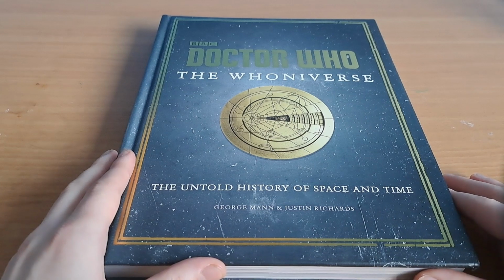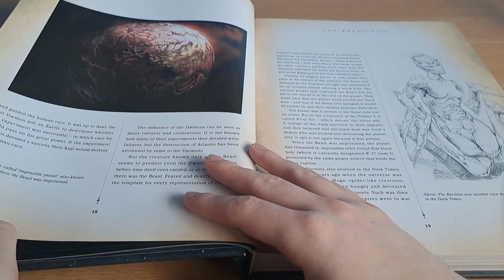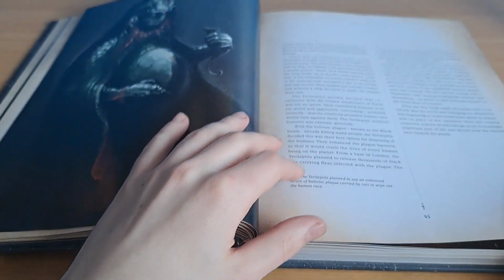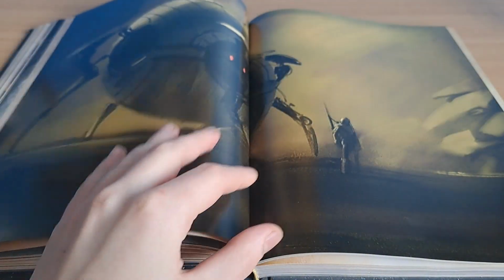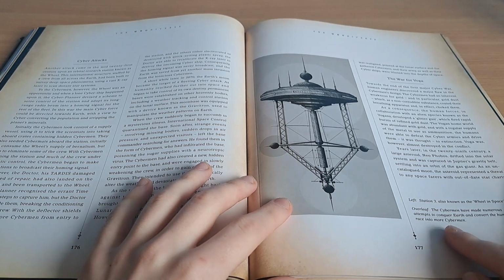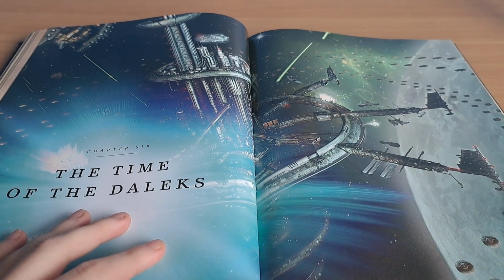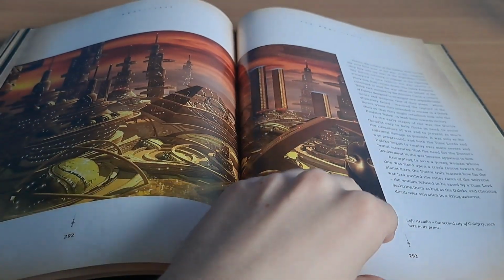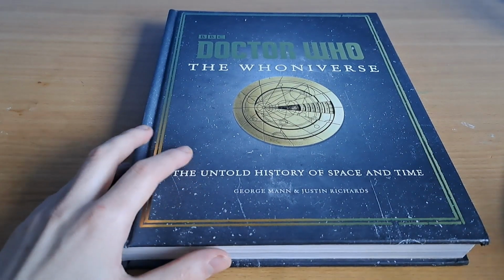ASMR Doctor Who - The Whoniverse | Book Showcase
ASMR Showcase of Doctor Who The Whoniverse Book.